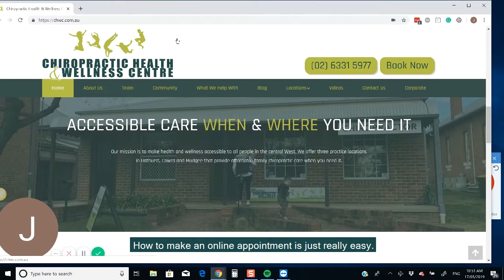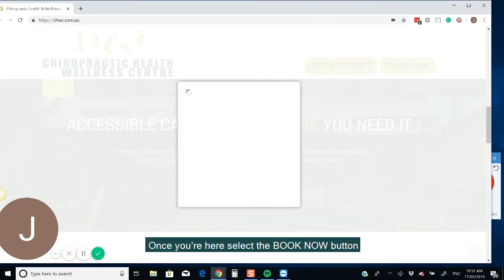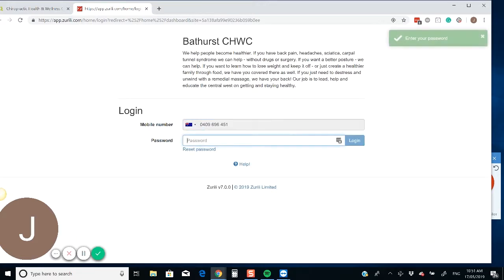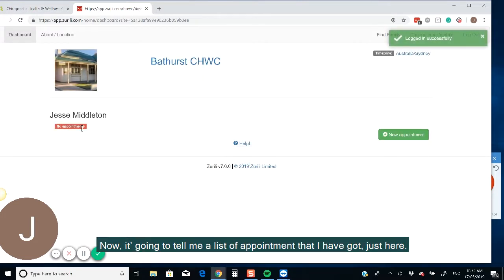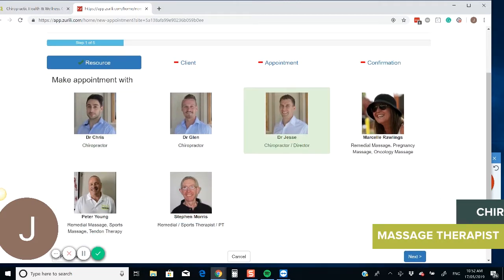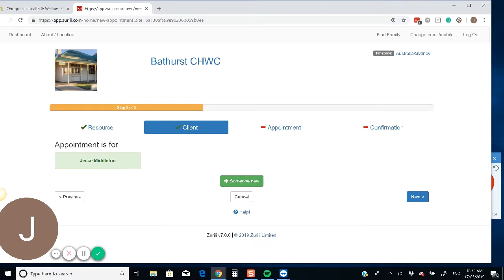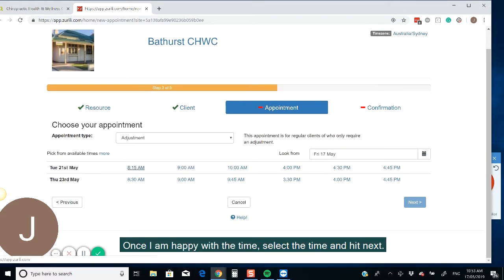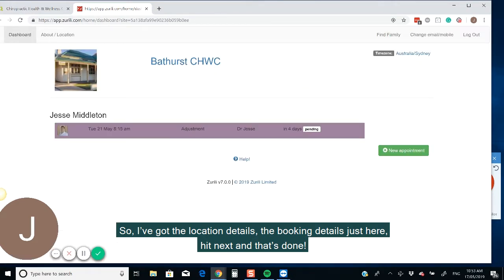How to make an appointment on Zurili if you are an existing client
How do I make an online appointment?